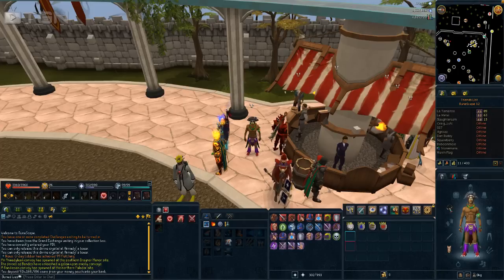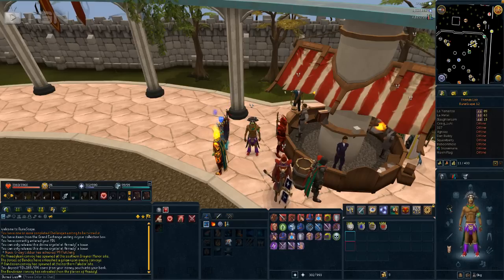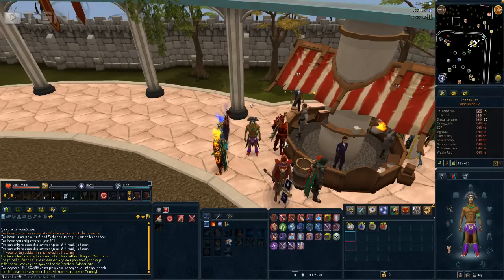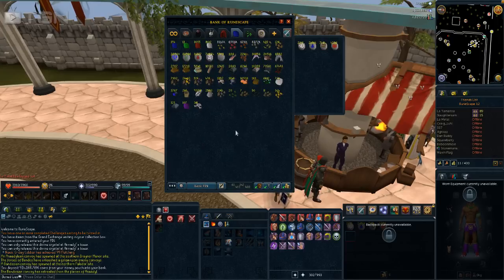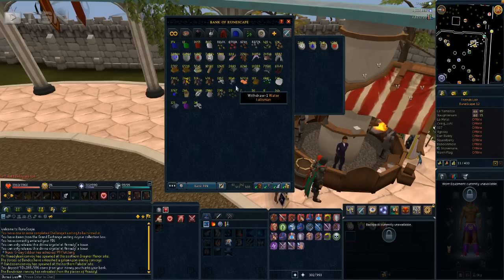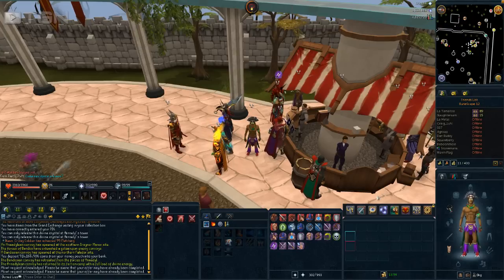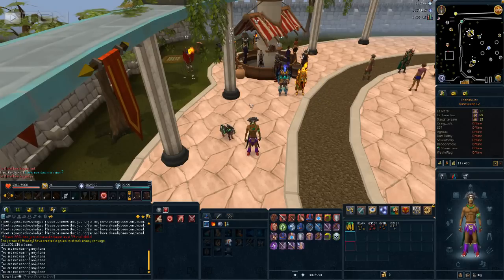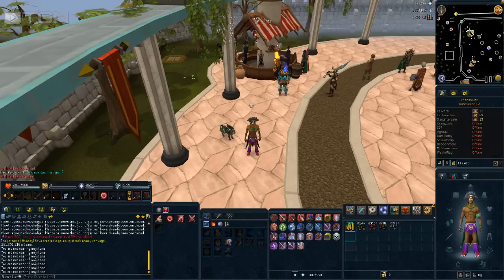500 Drops From: Wishing Well Fruit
Our highest value 500 Drops From video so far!